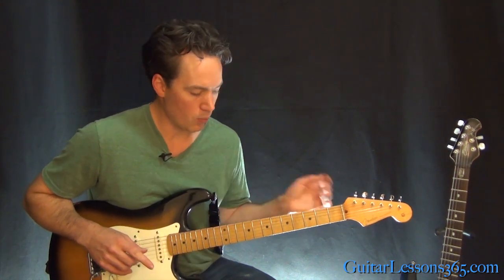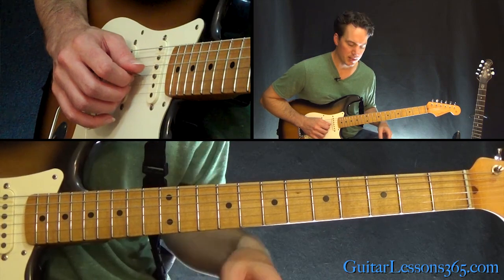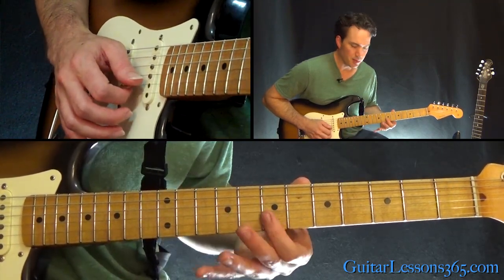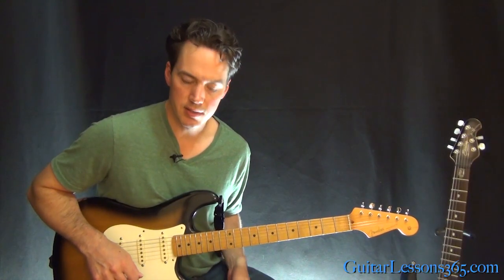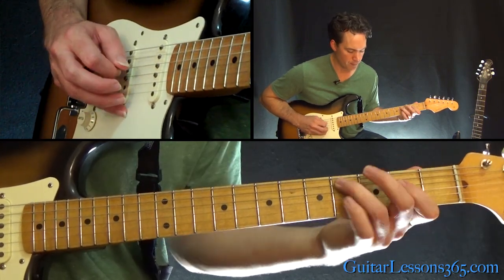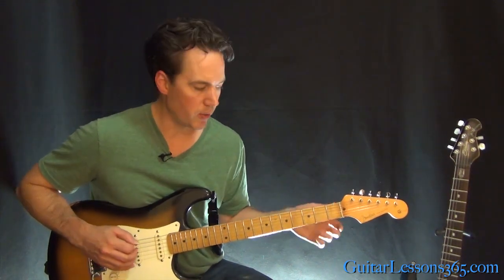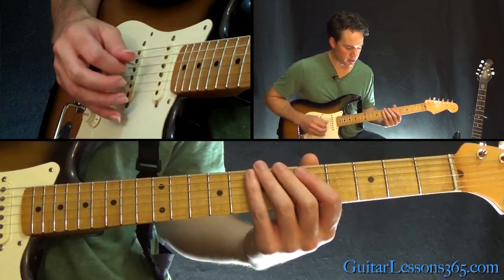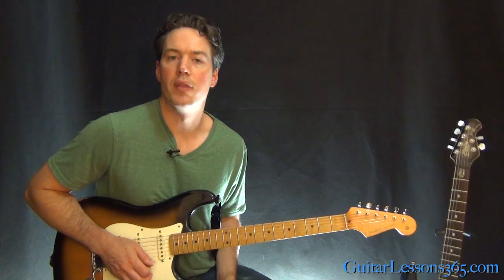Lenny Guitar Lesson (Part 3) - Stevie Ray Vaughan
In this Lenny guitar lesson video series, I will take you note-for-note through this gorgeous instrumental by Stevie Ray Vaughan.

"Lenny" is a jazz-inflected Hendrix inspired instrumental that was the final track of Stevie Ray Vaughan's debut album Texas Flood.

"Lenny" is a perfect example of using dynamics and a blending of musical styles to create something 100% original. "Lenny" has remained a favorite of many S.R.V. fans for that very reason.

In the first Lenny guitar lesson video below, I will take a look at the opening main riff. It isn't a very technically demanding riff to play, it is the dynamics and phrasing that you will want to concentrate on the most with this one. This first lesson was originally part of my "famous riff" series. So for those just wanting to learn the main riff of "Lenny" to impress your friends, this video is for you.

After that, I will begin a note-for-note breakdown of "Lenny" from beginning to end across four video tutorials.

For these more in-depth lessons, I will tune down one half-step to (Eb Ab Db Gb Bb Eb) just like S.R.V. did on the original recording. There is also liberal use of the tremolo bar throughout a lot of the song, so you will want to make sure your guitar can handle that.

In the first note-for-note tutorial below, I will take you through the entire opening section of the song up until the first solo starts. You will be playing lots of cool jazzy chords along with some highly emotionally charged blues soloing. "Lenny" truly is a perfect combination of these two styles of guitar playing.

In the second video we will cover S.R.V.'s first solo and the short section that follows it. It is during the solos where S.R.V. really ramps up the technical challenges. You will need to be able to quickly jump into some quick blues licks from time-to-time.

The soloing throughout the song uses the scales E minor pentatonic, E minor blues, and E major. It is a great study on how to combine these scales to create a stunning musical statement.

The third in-depth lesson will take a look at the more extended and technically challenging second solo.

I will then wrap up this lesson series showing you how to play the outro section of the song. All-in-all there are going to be a lot of notes to learn, so take your time and let all of the material for each lesson sink in before moving on to the next. You will be well rewarded for your efforts!

Have Fun!

Carl...